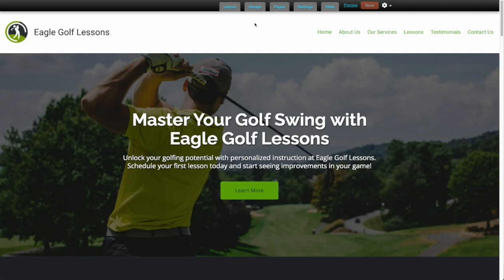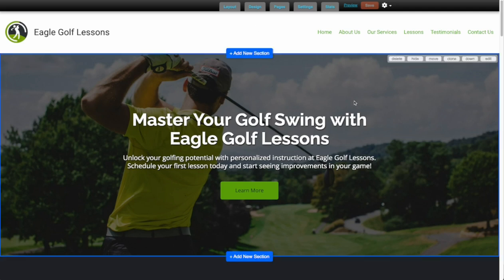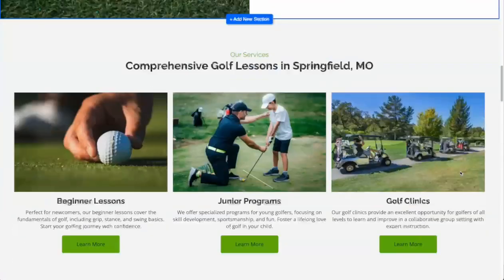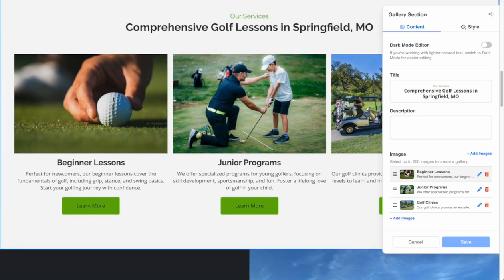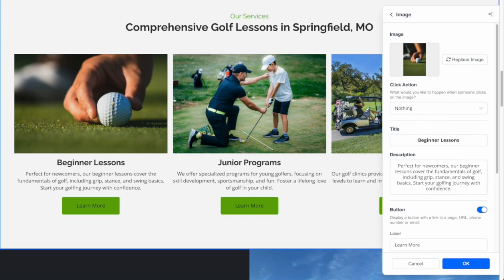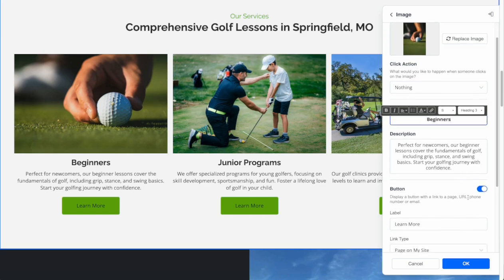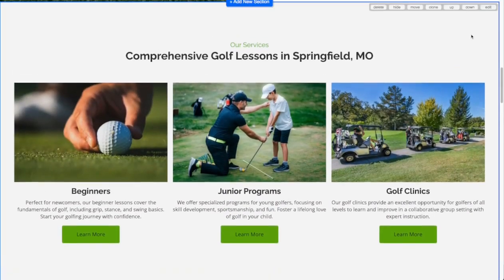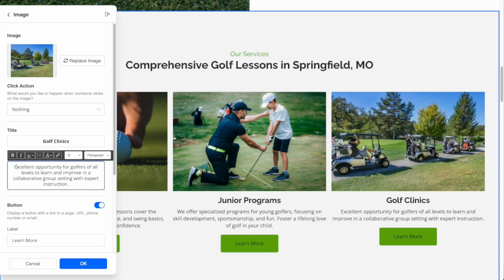Check Out Our New & Improved Site Editor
The SiteSwan Website Builder's content editor has undergone a significant update and improvement, paving the way for new features, functionality, and controls.

Simplicity is once again at the core of the SiteSwan editor, but this time in an attractive new design that has many major advantages.